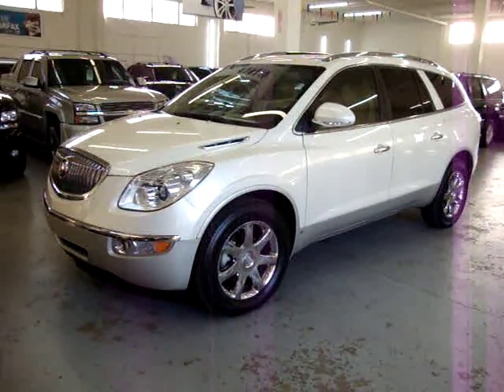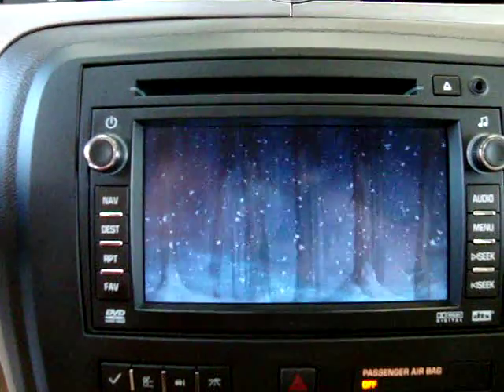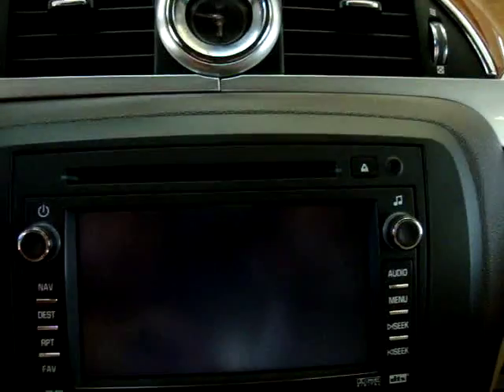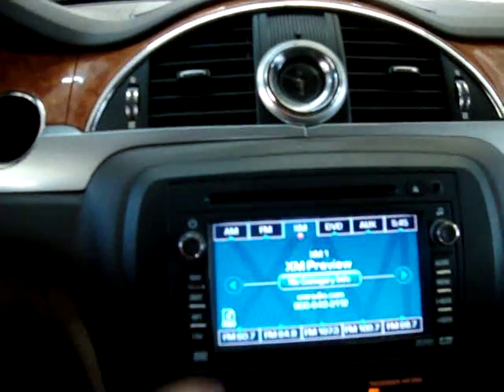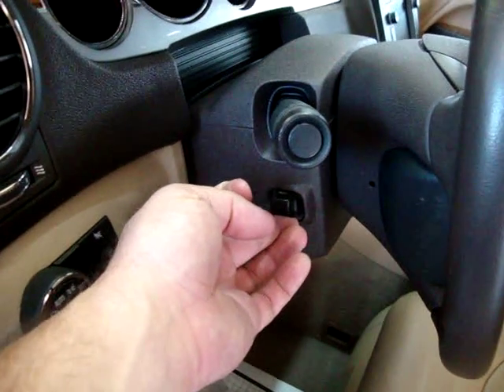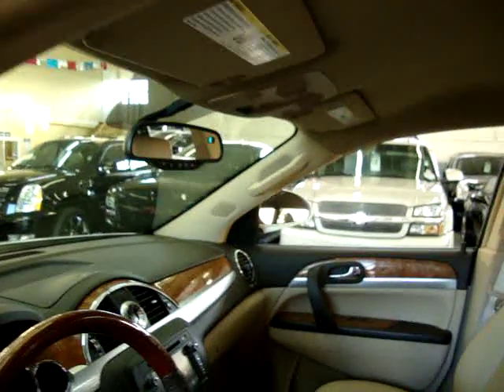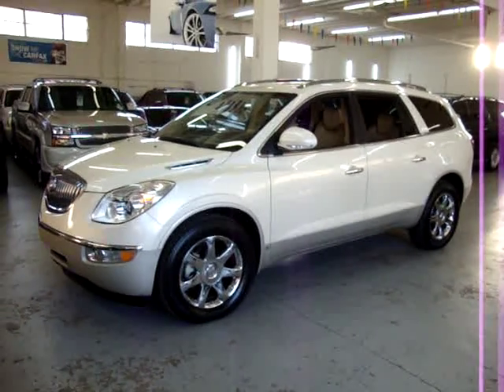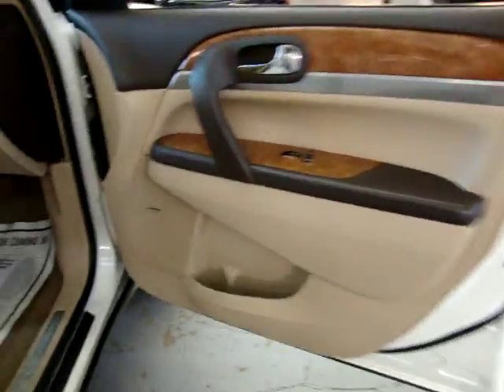2008 Buick Enclave CXL AWD VEHICLEMAX.NET Pearl White #30256 Used SUVs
WATCH THE ACTUAL VIDEO ON THIS UNIT !!! TOUCH SCREEN FACTORY NAVIGATION, FACTORY DVD PLAYER FRONT & REAR, "CXL" A.W.D. (4WD) LEATHER INTERIOR, FACTORY POWER MOONROOF + REAR SKY VIEW MOONROOF, CARFAX CERTIFIED, ONE OWNER, BALANCE OF A FACTORY POWERTRAIN WARRANTY 5 YEAR/100K MILES UNTIL 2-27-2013, 18" CHROME WHEELS, COLOR BACK UP CAMERA, BOSE CD CHANGER XM SATELLITE STEREO With Auxilary IPOD Port, 3.6 V-6 MOTOR, POWER TAIL GATE, REMOTE START, WOOD TRIMING & WOOD STEERING WHEEL, QUAD SEATING, HEATED DUAL POWER SEATS WITH LUMBAR SUPPORT, 3RD ROW SEAT, BACK-UP SENSING, 2008 Buick Enclave CXL AWD S.U.V. White Diamond Tricoat/Cashmere W/Cocoa Leather LEATHER, HEAVY DUTY TOWING PKG., 7 PASSENGER, UPGARDED SUSPENSSION Front & Rear, TRAILERING PKG., PREMIUM SOUND SYSTEM, 2 Tone Bottom Paint, CALL GEORGE Toll FREE at 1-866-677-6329, CURTAIN SIDE AIR BAGS + SEAT AIR BAGS, STEERABLE HEAD LIGHTS, ANTI-LOCK BRAKING SYSTEM, 50 STATE EMISSIONS, GVW RATING 6459 LBS, ON-STAR, ROOF RACK, H.I.D. XENON LIGHTS, Privacy Glass, Remote Audio Control From Steering Wheel, Power; Seats, Locks, Windows & Mirrors, Fog Lights, Home Link Garage Opener, Tri-Zone Climate Control, Leather Wrapped Steering Wheel, DUAL EXHAUST WITH CHROME TIPS, HEATED WINDSHIELD & WINSHIELD WASHER FLUID, AUTOMATIC, Cruise Control, Tilt Wheel, 50 State Emission, ANTI-LOCK BRAKING SYSTEM, AUTO DIMMING & COMPASS MIRROR, HEATED OUTSIDE MIRRORS, TIRE PRESSURE MONITORING SYSTEM, REAR RADIO CONTROLS & EARPHONE JACKS, ANTI-LOCK BRAKING SYSTEM, TRACTION CONTROL, FLAWLESS-CLEAN TRUCK, CLEAN Tittle, CLEAN Carfax, WE DO NOT SELL Junk or Cars with Stories, NO SURPRISES, FINANCING AVAILABLE, Trades Welcome, Extended Warranties Available, HURRY we SELL our Trucks FAST because of the QUALITY of our Inventory and our WHOLESALE Prices to the PUBLIC. SE HABLA ESPANOL, ZERO DOWN AVAILABLE !! CHECK OUT THE FREE CARFAX !!! OVER 30,000 CARS SOLD SINCE 1992 !! MEMBER OF THE BETTER BUSINESS BUREAU !!